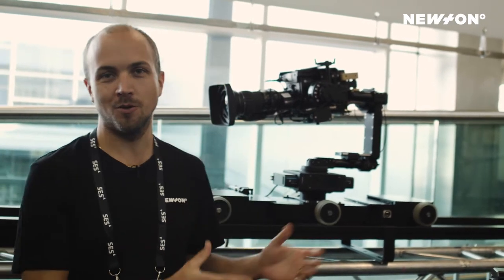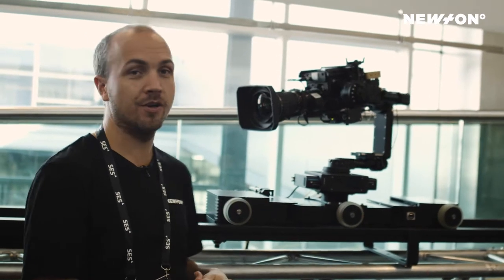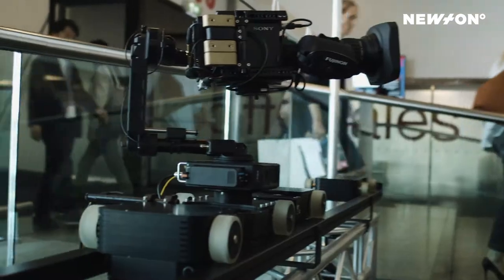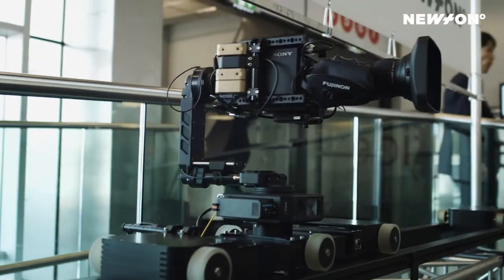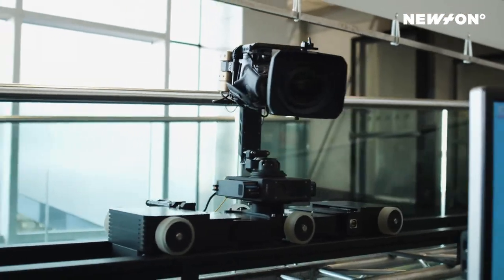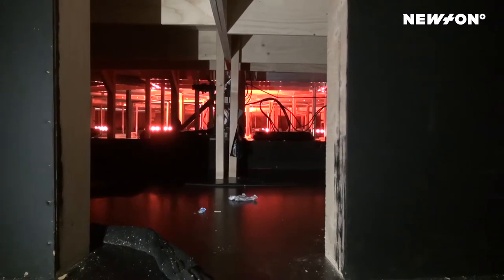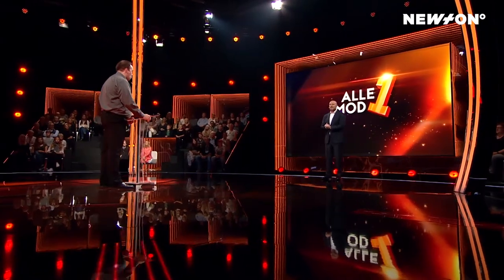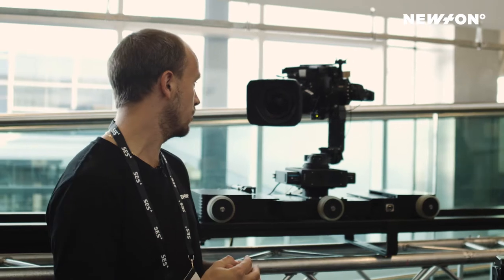NEWTON stabilized camera head on Blackcam rail dolly system @ IBC 2019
Robin Kahlbom at Newton Nordic presenting this compact stabilized rail system, featuring a NEWTON stabilized remote head mounted on a Blackcam rail dolly. A low profile solution for moving cameras at live TV broadcast, controlled by a single operator.